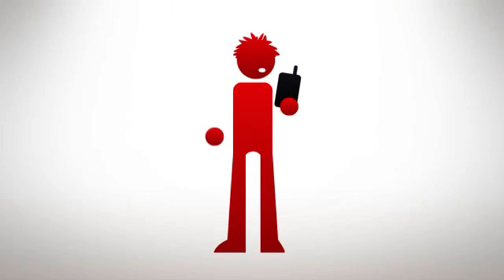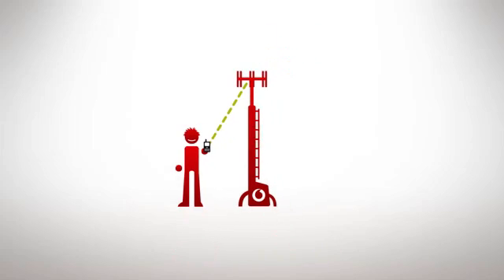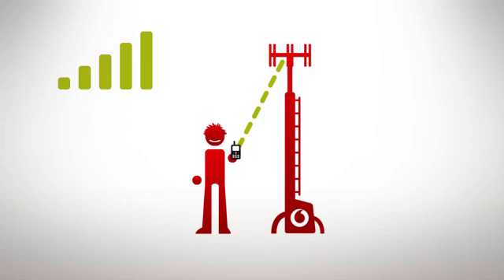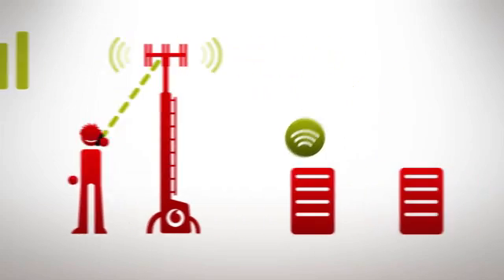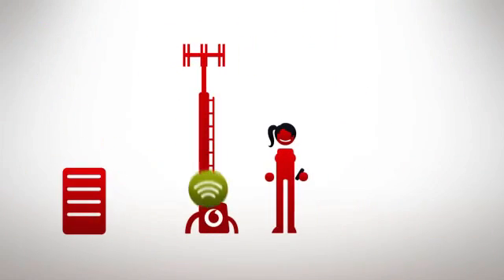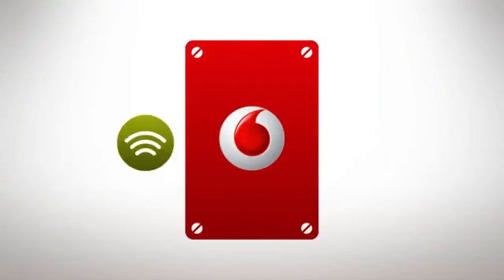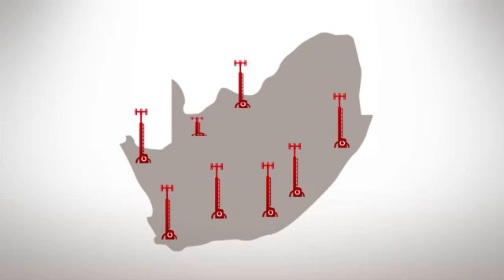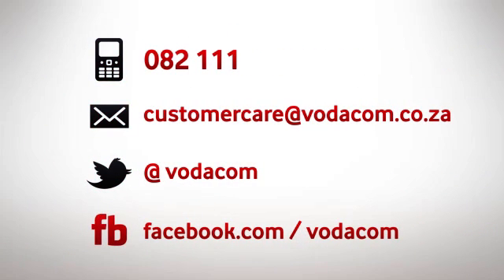Vodacom Self Service | Behind the scenes on the Vodacom Network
Ever wondered what happens on our network when you make a call - here's a brief illustration of that complicated process!